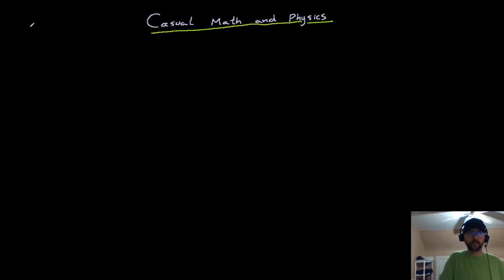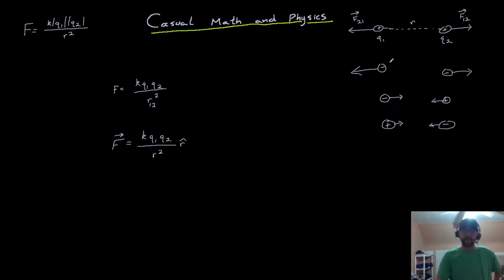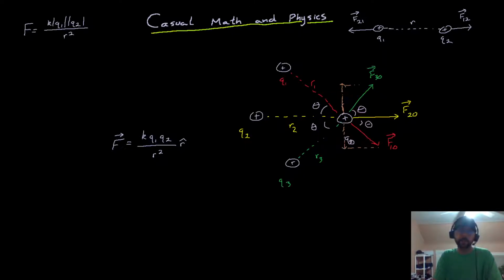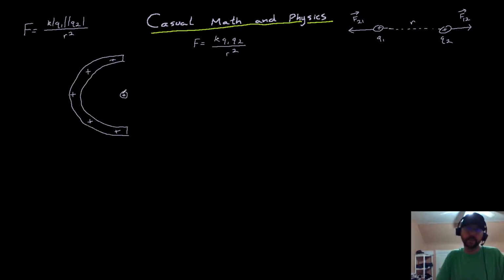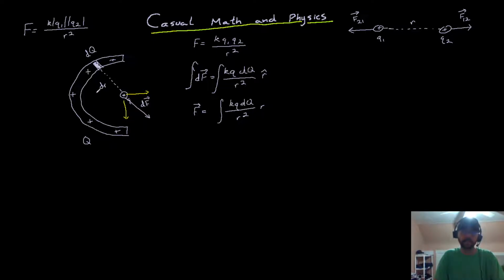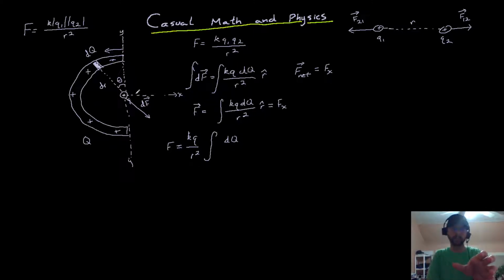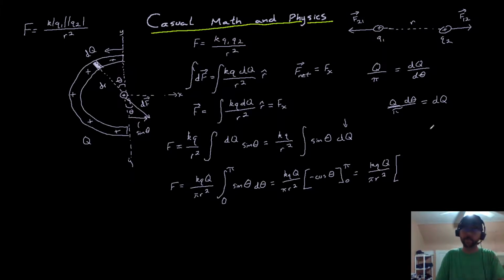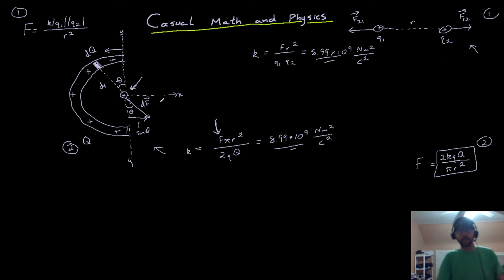Coulomb's Law Calculus-Based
In this video I go over Coulomb's Law and apply some Calculus to it to broaden its application.

Casual Math and Physics